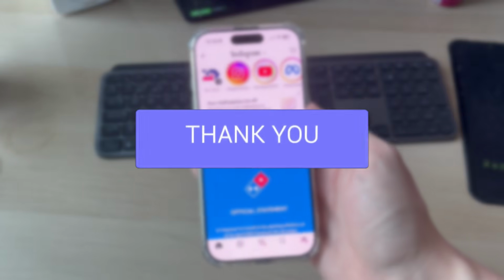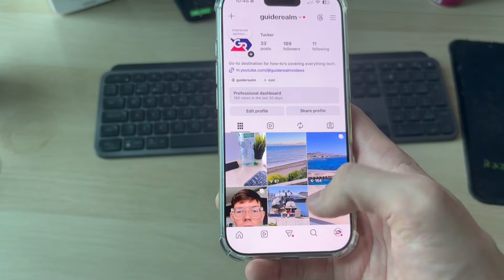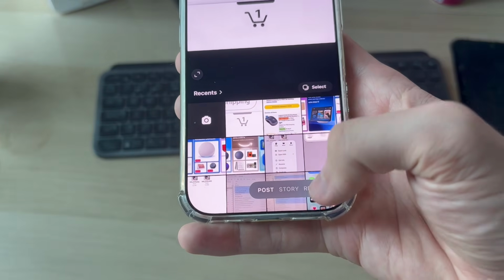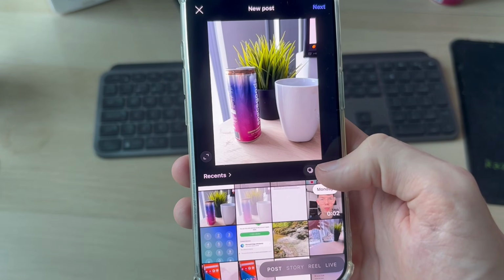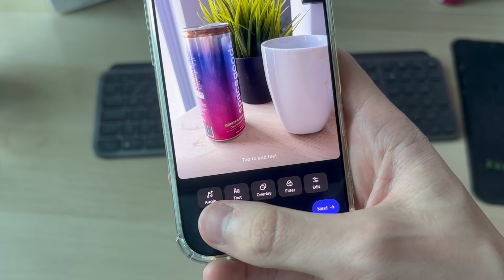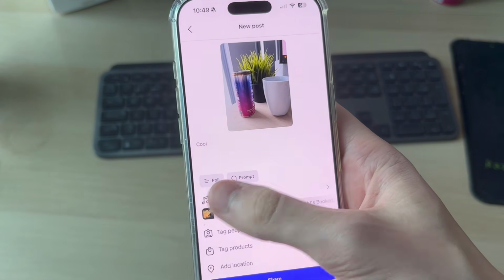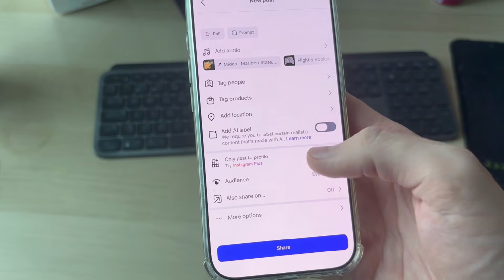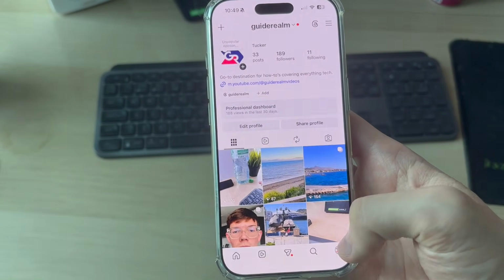How To Post On Instagram - Tutorial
Learn how to post on instagram in this video.

GuideRealm